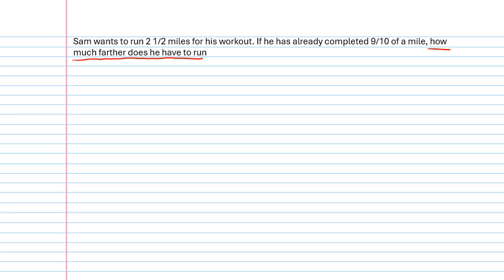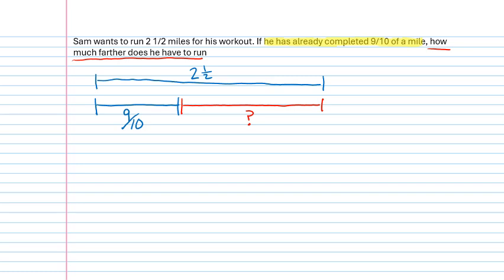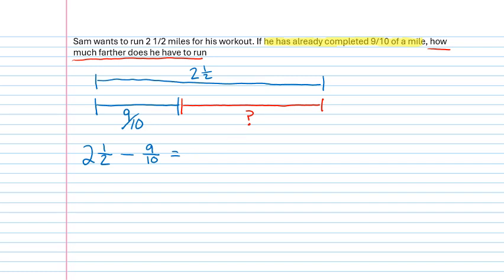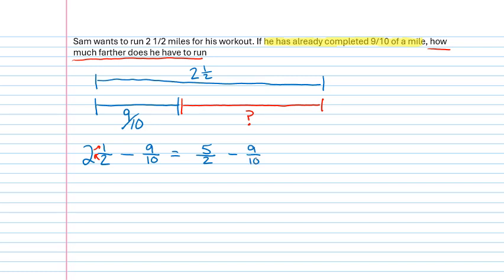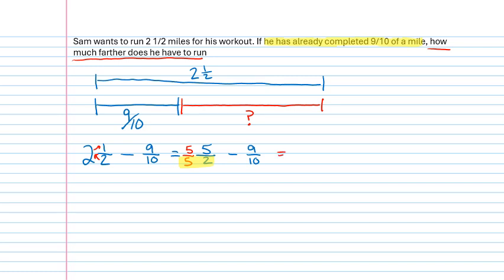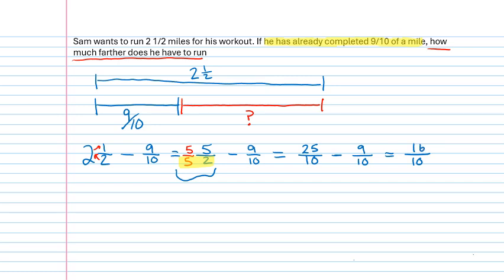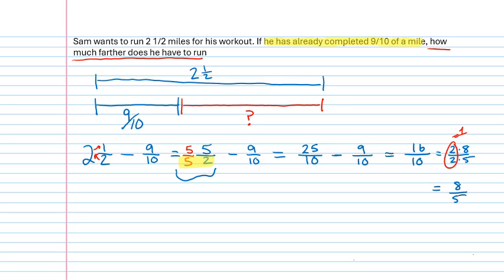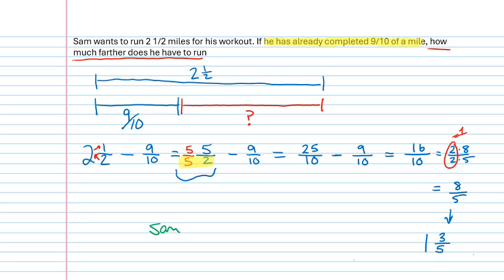MAT 093 Practice Final Problem 6 SOLUTION